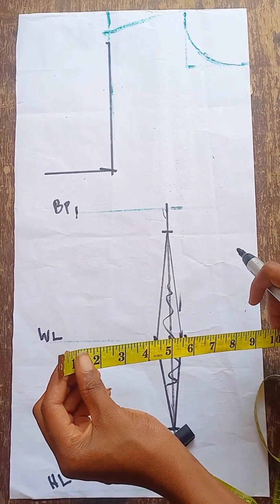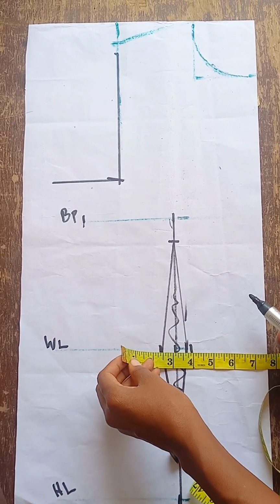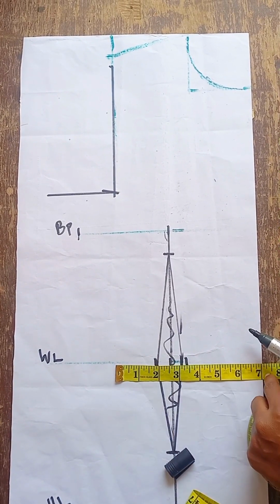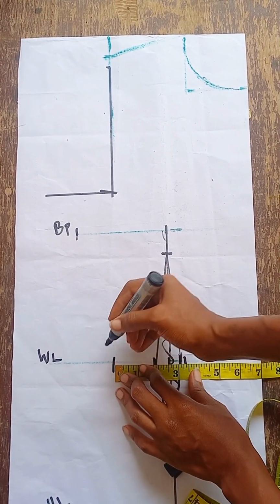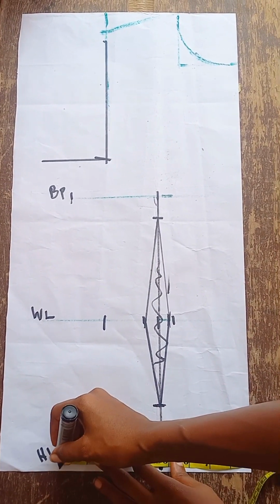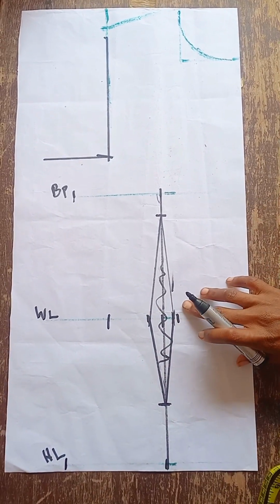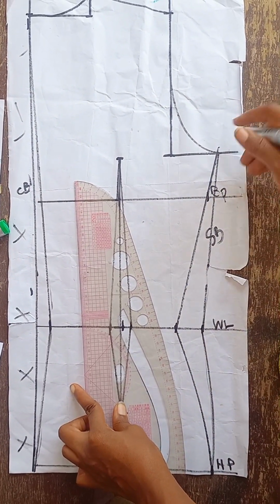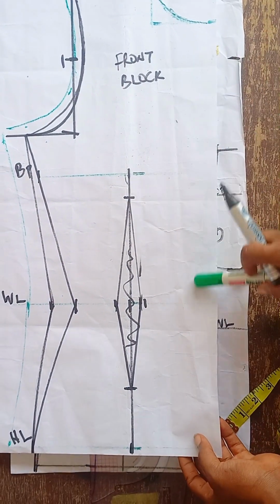YT BEGINNER SERIES 102: BEGINNER FRIENDLY BASIC BODICE BLOCK WITH WAIST DART| TUTORIAL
Hello, fashion enthusiast, welcone back. Today's tutorial would help you to understand how to draft a basic bodice block. This method is the easiest and simplest you'd come across and I hope you find it useful. There are different types of bodice blocks with various darts, however, this type is less complicated with only a waist dart.